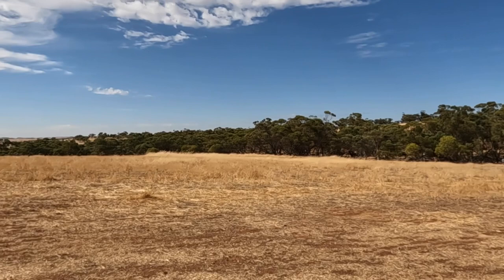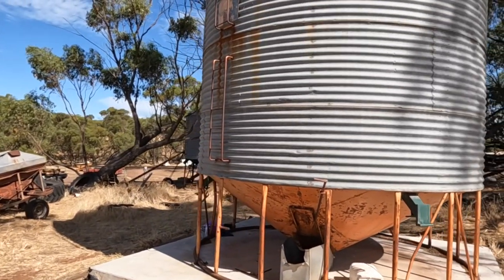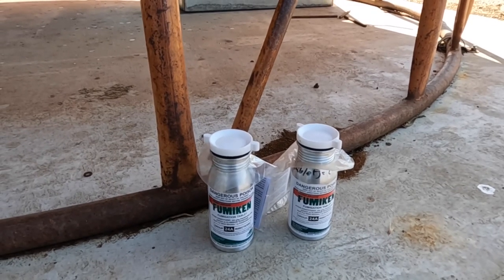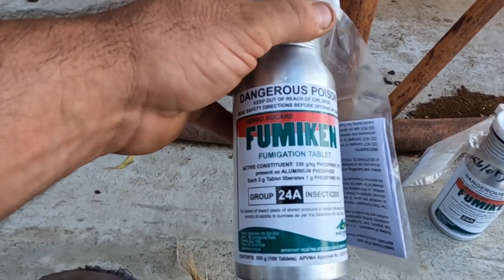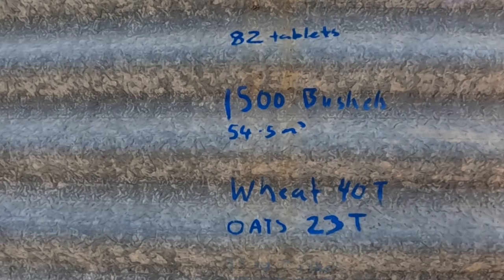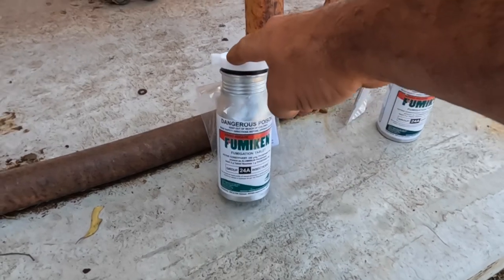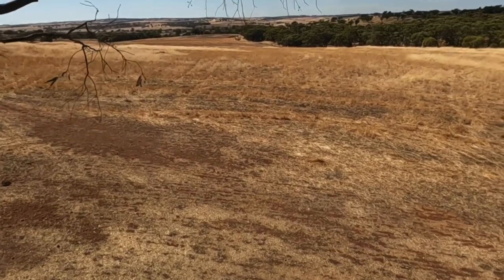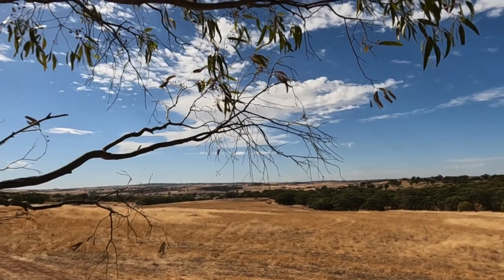Getting rid of weevils in our silos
Weevils and other pests are always a problem in stored grain. In this video we show you how to safely treat the grain to kill weevils.